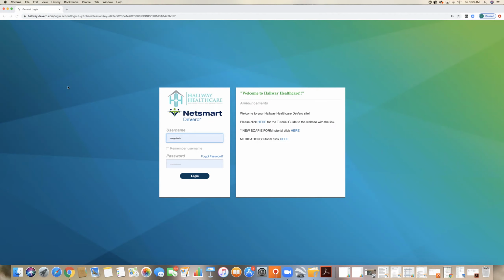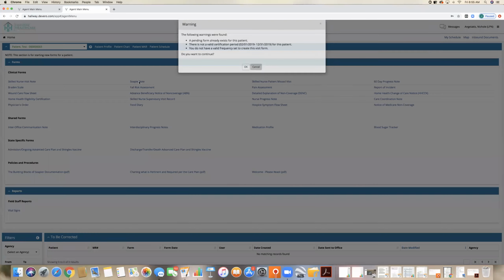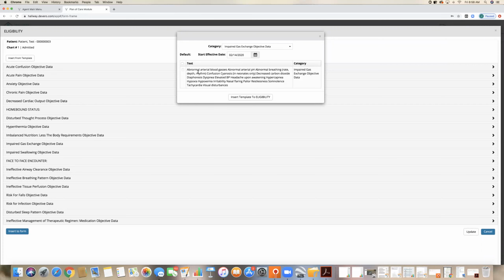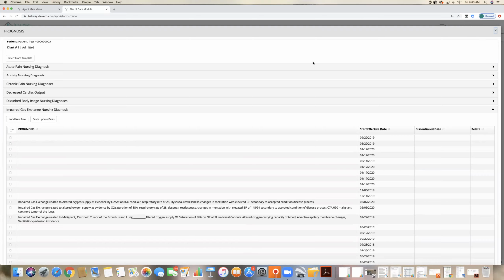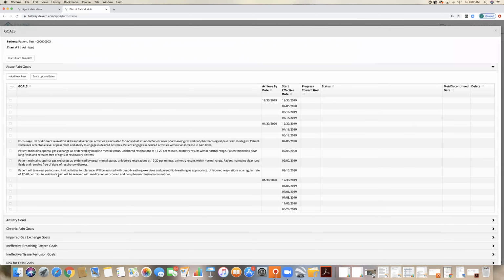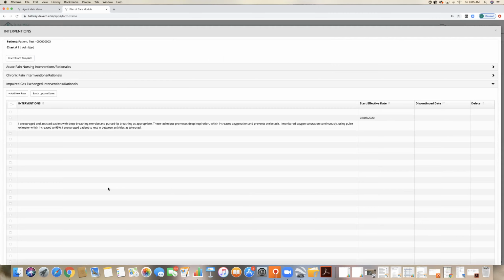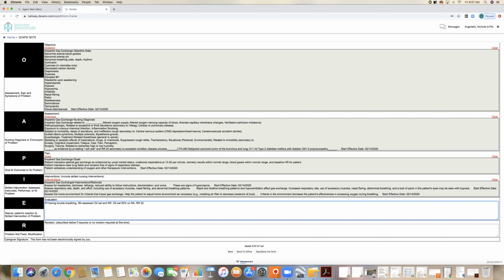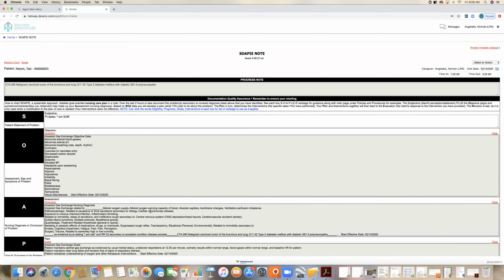SOAPIE Note 2020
SOAPIE NOTE TRAINING 2020